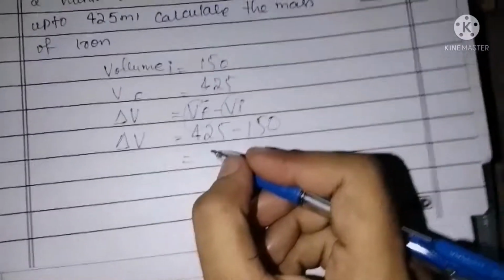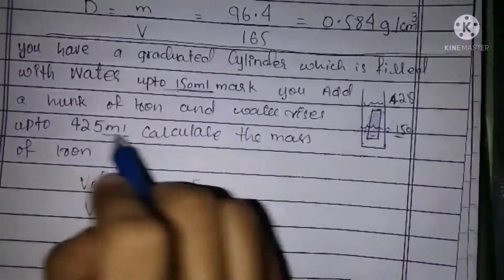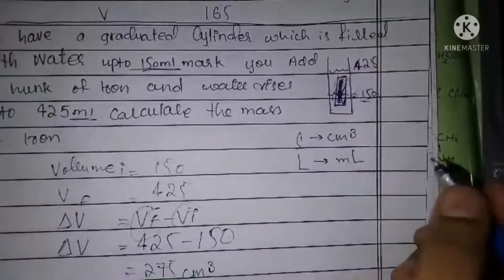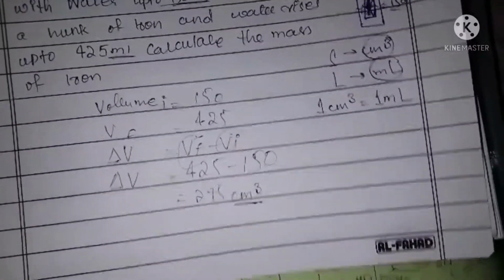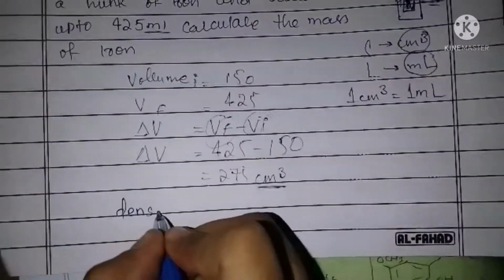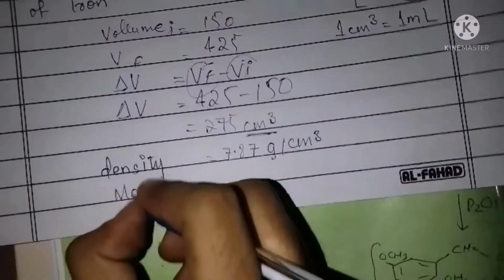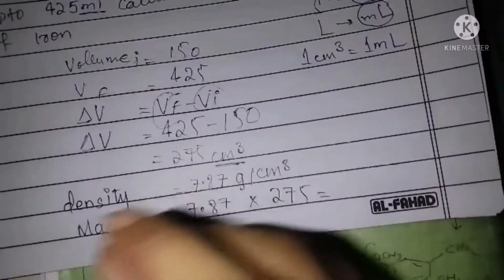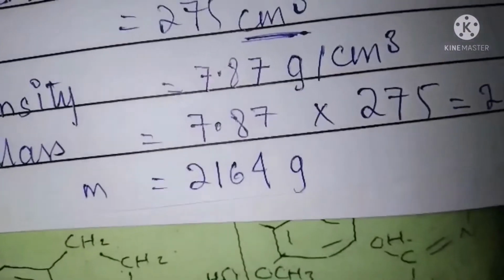Advanced density proplem 2